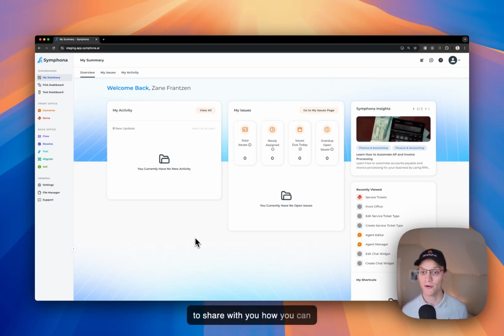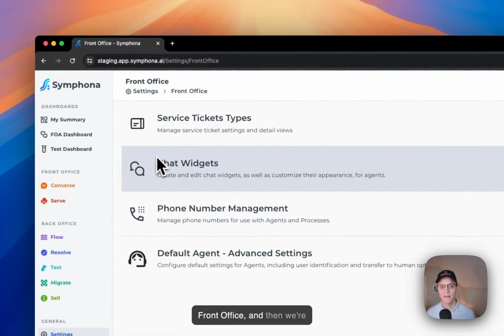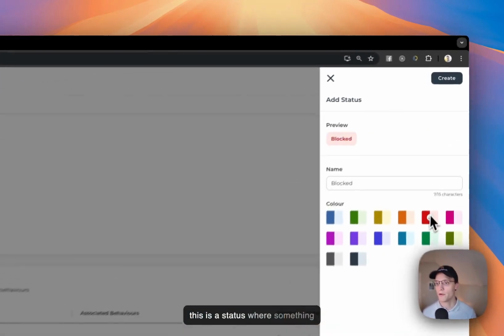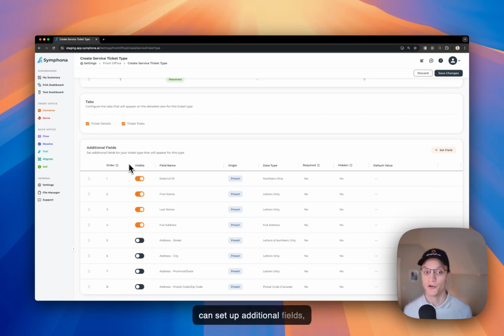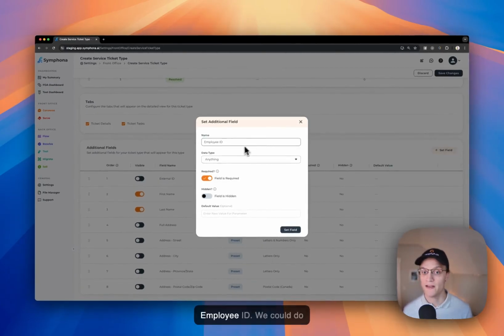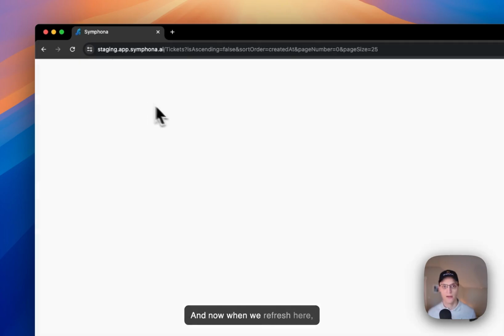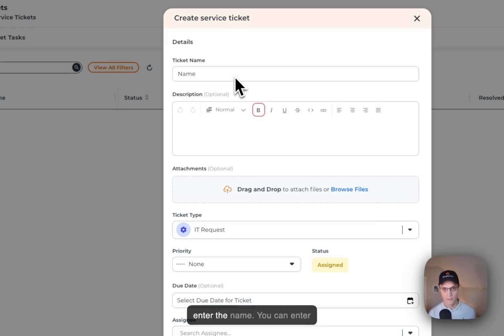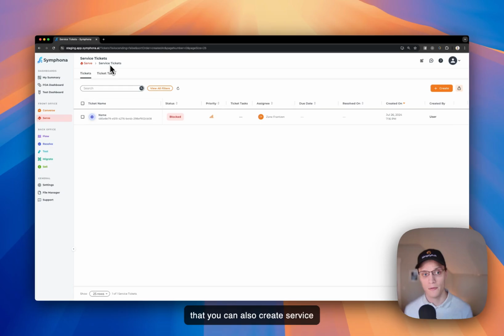🛠️ Configuring Service Tickets in Symphona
In this tutorial, we walk you through the process of configuring and managing service tickets within the Symphona platform. Service tickets are a crucial tool for tracking and managing various tasks across your teams, ensuring that nothing falls through the cracks. This video will guide you through each step to customize and optimize your service ticket setup.

What You’ll Learn in This Video:
• Navigating to Service Ticket Management: We start by showing you how to access the service ticket view within Symphona’s Serve, where you can create and manage your service tickets.
• Creating and Customizing Service Ticket Types: Learn how to set up custom service ticket types tailored to the specific needs of your teams. We’ll demonstrate how to create new ticket types, assign custom icons, and configure statuses to help differentiate and manage various tasks efficiently.
• Using Service Tickets: Understand how to create and use service tickets within your workflows, ensuring that your team can track and resolve issues effectively.

Why This Matters:
Service tickets are essential for managing tasks, requests, and issues across your organization. By following this tutorial, you’ll be able to configure service tickets that align with your specific operational needs, helping your teams stay organized and responsive.

Who Should Watch:
This video is ideal for IT managers, operations leaders, and any Symphona users responsible for setting up and managing task tracking and service tickets.

Get Started with Symphona:
To learn more about how Symphona can enhance your business operations with efficient service ticket management, visit our

Let’s work together to streamline your task management and improve operational efficiency with Symphona.